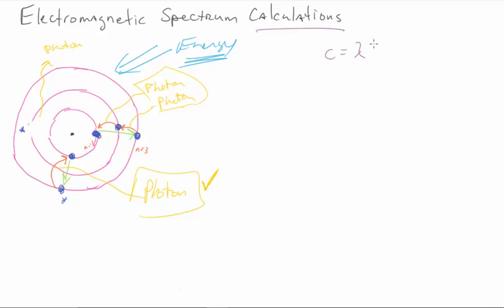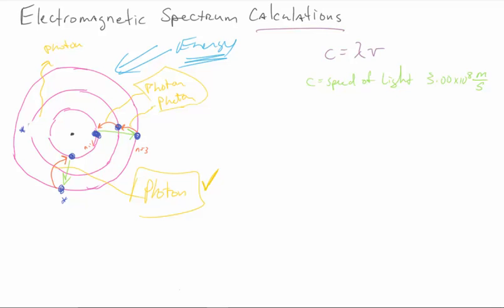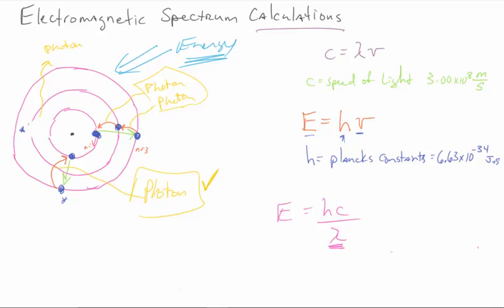PreAP Chem Electromagnetic Spectrum Calculations